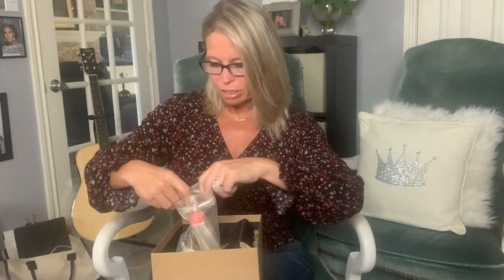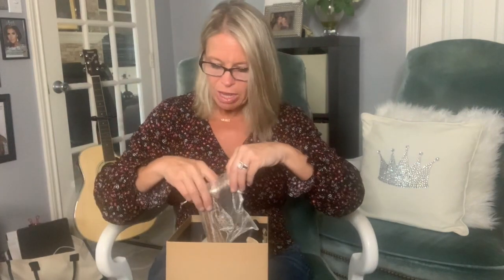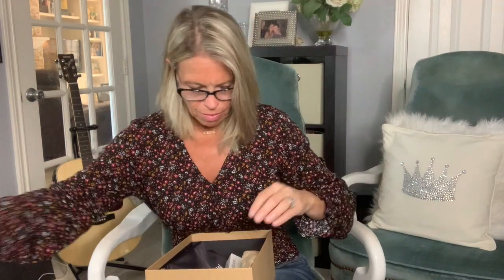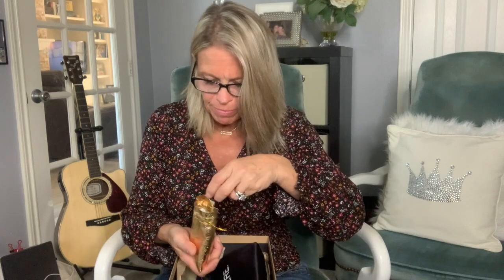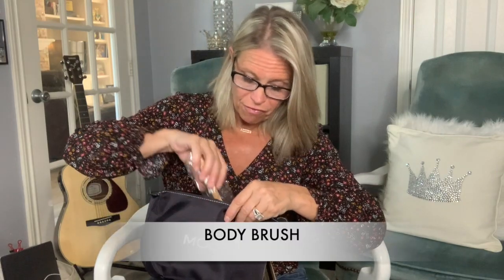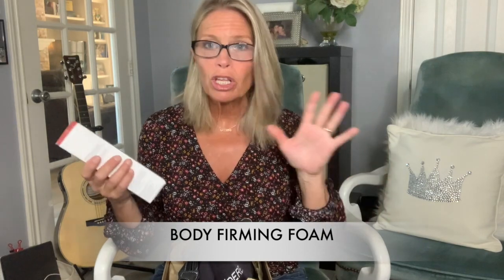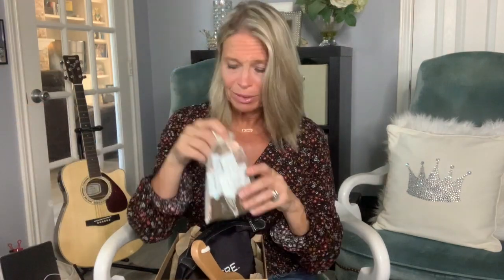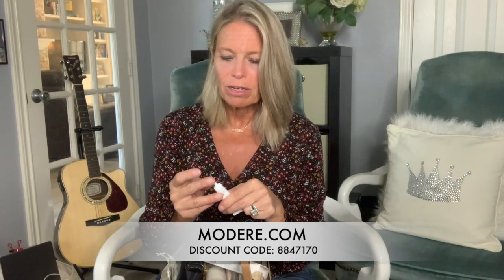Kelly Opens her MODERE GOODY BOX - THE KELLY WILLIAMS SHOW 8 17 20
See what's inside Kelly's MODERE GOODY BOX!